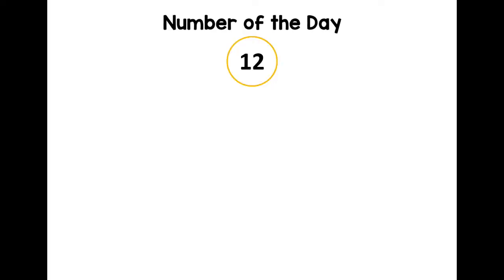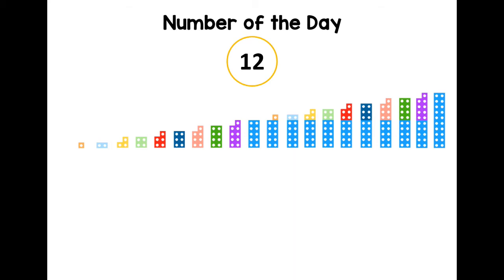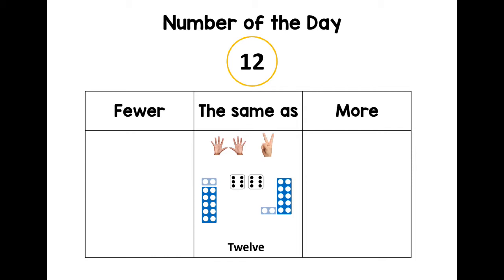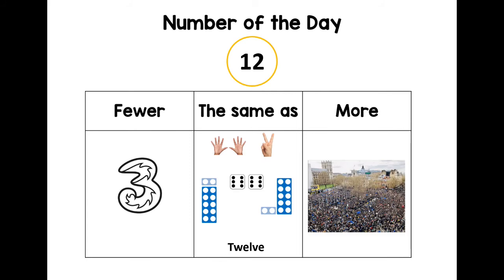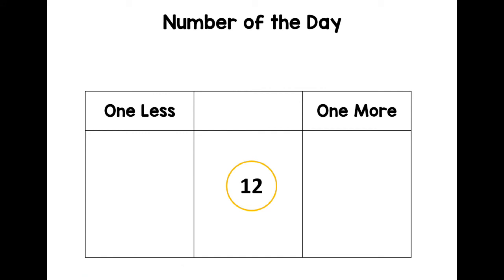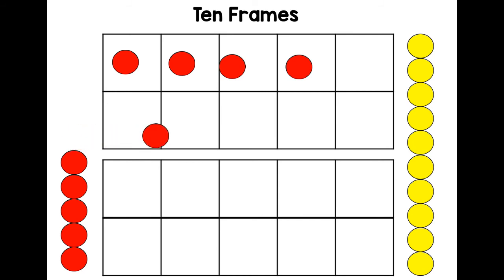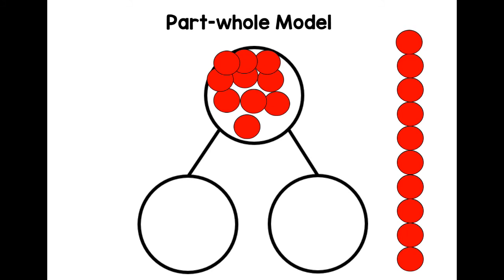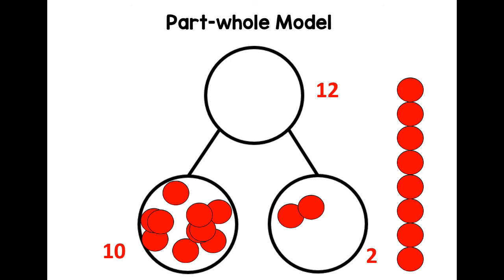Number of the Day 12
Here's Number of the Day - Number 12! What numbers are less than 12? What does 12 look like? Which pairs of numbers add together to make 12? Let's find out!